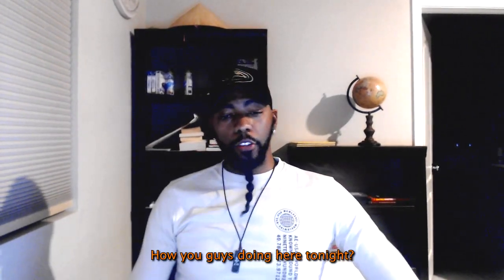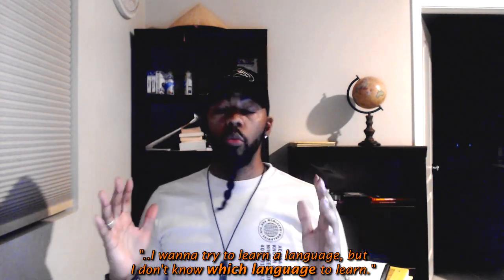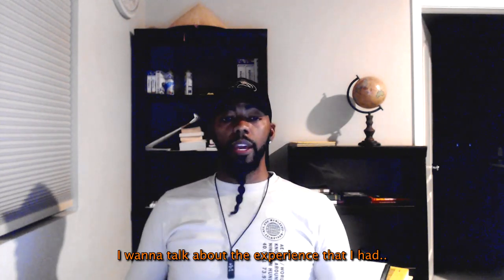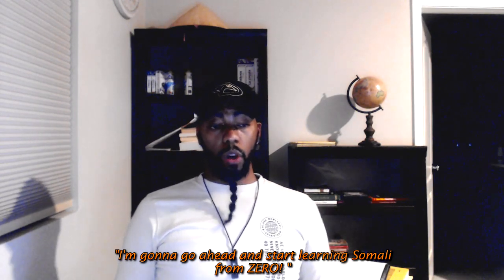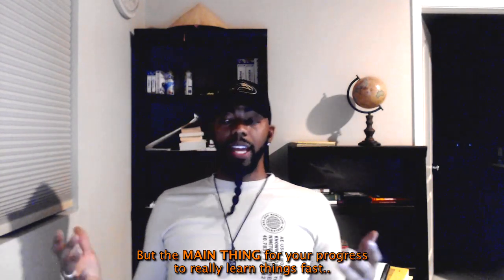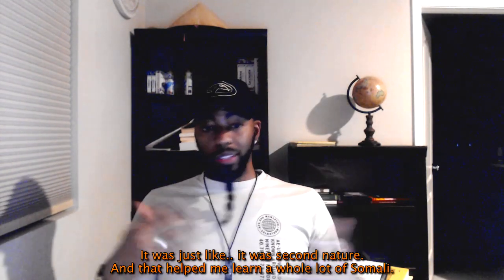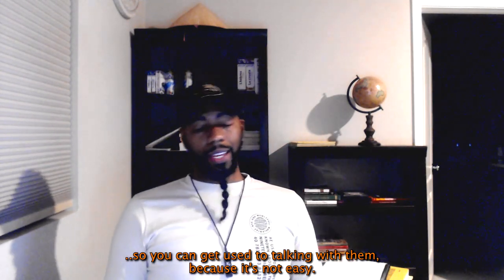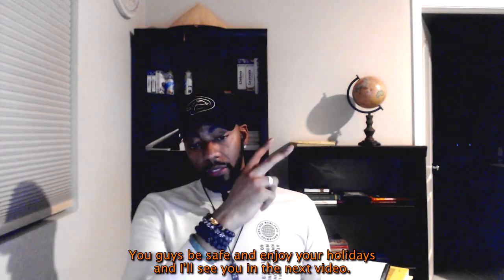How To Choose A Language To Learn?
CHECK OUT THIS CHANNEL FOR LEARNING HINDI!

CHECK OUT SOME COOL JAPANESE JEWELRY AND CLOTHING

check out Yasuko's website below!

LEVEL UP T-SHIRTS NOW FOR SALE!

How do I learn languages? Check out the website below

DO YOU WANT TO LEARN KOREAN?

DECEPTIONSTOPPERS YOUTUBE CHANNEL

DECEPTIONSTOPPERS FACEBOOK PAGE

(((NEW FLR SAMURAI COURSE!))

HELLOTALK APPLICATION

916FR33MIND $1

AbleuWaffle $1

Adam Nobby $5

Alan Goldstein $5

Alec Taunton $1

Alice $1

Andreas Glaesel $1

Andreas Sällström $5

Andrew Coates $1

Andrius Mulvinskas $1.50

Andy Kreul $1

Ariake $1

Aron Jett $5

Aurora Venegas $1

Ben U $1

Bernie Su $5

charlesm915 . $20

Charlie Ruderman $1

Chi Chuen Ling $1

Clarkem $5

Colm Connolly $5

Corey Peagler $3

D'Avonni Lewis-Carroll $5

Daniel Pendergraft $5

Daniel Wassell $35

Darshan OBrien $5

Dave Decker $1

David Li $2

David Moncsko $1

Debbie D $1

Dierone Jones $1

Drew G $5

drozzy $1

Dylan Byth $1

Edward Melendez $1

elbert $1

Eric Wood $5

Erik $1

Erik Johansson $1

Esther H $1

francis henry $1

Gabriel Perry $5

Gareth Jones $1

Gopa Kutty $5

Greg Macway $20

Hansel $1

Hunter Stowell $5

Ilya Hekimi $1

Indigo Girl $1

Itamar Tamayo $1

J $1

James Kitahara $5

James Lee $5

Jason Asilo $1

jason branch $1

jason johnson $1

Jason Saenz $1

"Jay Nichols, Jr" $5

Jeroogalo $2

JINXSPR0 $1

John Doe $1

John Mendell $1

Jon Alvarez $1

Jourdan Lieblich $1

Kavir $1

Kenny Ong $1

Kevin Mack-Fischer $5

Krizzle1986 $1

Lem DeLeon $1

LUIS $5

Marcos Bills Fernandez  $20

Mark Rosenwald $1

Mark Sanford $5

Massi Mushfiq $1

Matharny Singam $1

Matt Bennett $5

Mctcurious $5

Miles Rives $1

Mino Lee $1

Morais $1

Nick Raven $1

Nicolas Rosenthal $100

Niels $1

Nikolai Helmers $1

Olaf Kreidler $5

Ole-Johan Øvreås $1

Parker Bremner $1

Paul Martin $1

Radamez Prince $1

Rah Alim $35

Robert  Linden $5

Rodolphe De Callataÿ $1

Roland Smedberg $1

Romantic Warrior1 $10

Rushton Johnson $5

Ruthless Goat $1

Ryne Awkard $5.02

Sam Gordon $1

Sannidhi Sharma $1

Sean Spartan $1

Septiikos $5

Seth Duodu-Baah $1

Shawn $5

SJ $5

SpeedyG $1

Stephanie McDade Snallfot $5

Tantreese Kelly $35

Tim Thompson $1

Tomer $1

TSHEYKA MARTIN $20

Ultrae Vires $1

UpwardNinja $5

Vincent $1

Wairua Takarangi-Taniwha $5

Wung $1

Yonatan Miller $1

Zachary Beckman $1

Zarcnest Delisar $1

znd $5

((Primary Website))

((Moses' email))

((FLR Website))

((FLR Page))